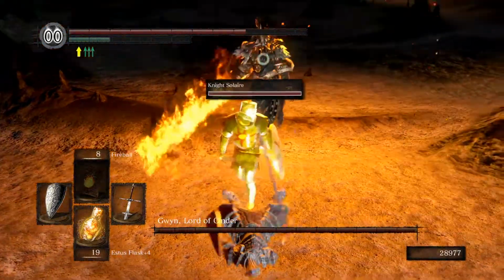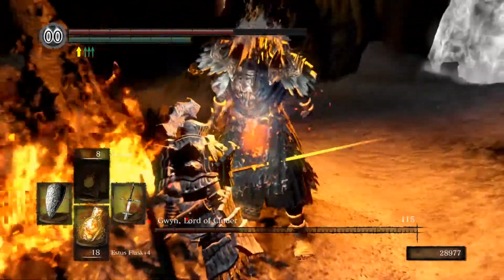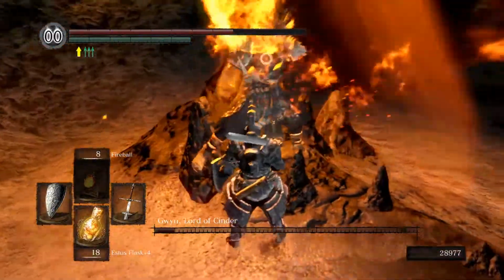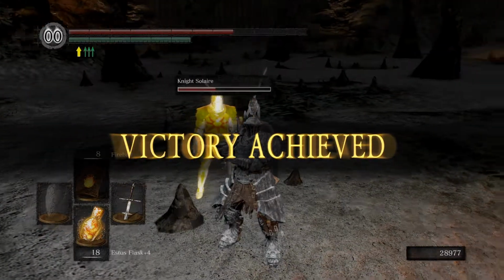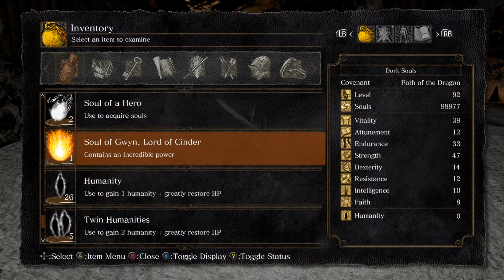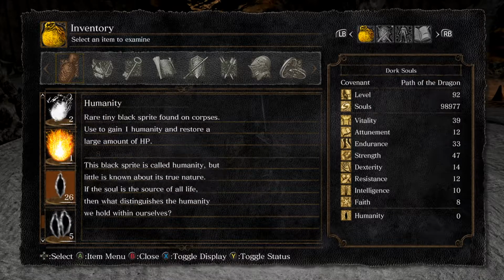Dark Souls Remastered Slow Play/Walkthrough - Episode 33 (FINALE)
Welcome to my Slow Play/Walkthrough of Dark Souls Remastered! I absolutely love this game and I wanted to share my knowledge of it so that hopefully other people can discover that they love it too. This series will involve a full playthrough on a new character where I demonstrate the best and easiest ways to accomplish things, complete all optional bosses and side areas, and sprinkle lore points and factoids throughout. I hope you enjoy, and look out for similar series in the future!

(Please note, this entire series was recorded ahead of time, so I won't be able to incorporate feedback until future ones.)

Outro Remix Made by Blue Brew Music  (He's my brother, please go check him out!)

FromSoftware makes wonderfully deep and difficult games, and I highly recommend trying them out. Be patient, accept that it's ok to die, and experience their masterpieces!

Visit this link to purchase the Remaster on your platform of choice